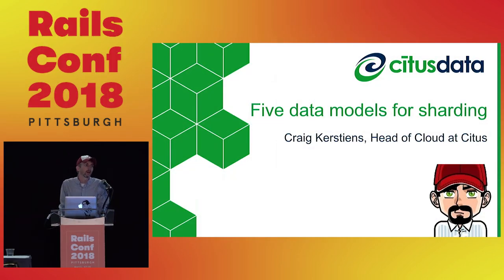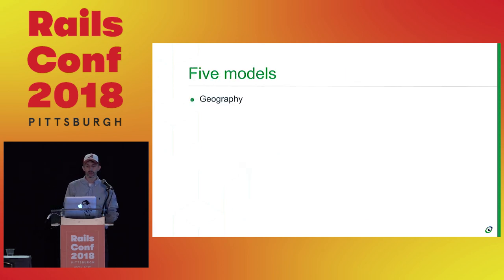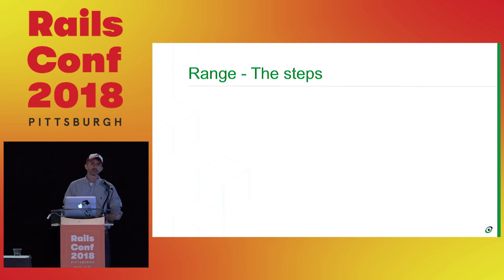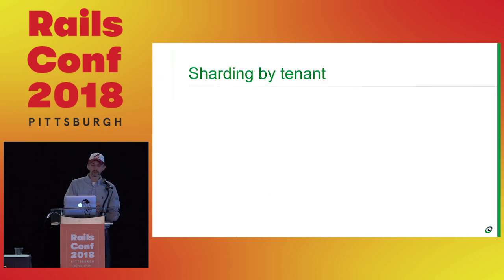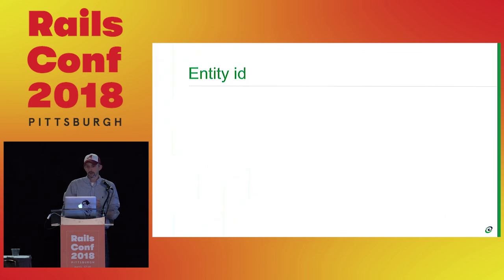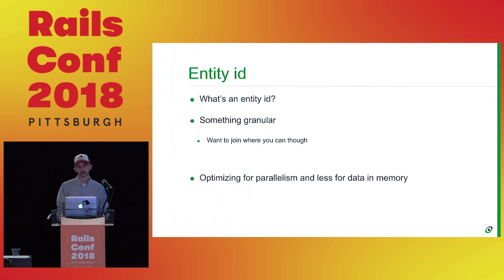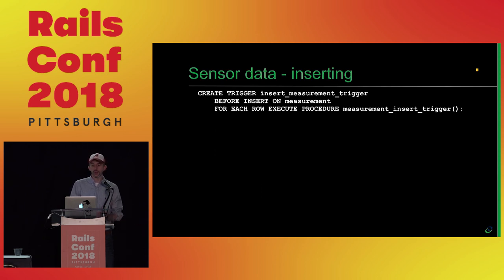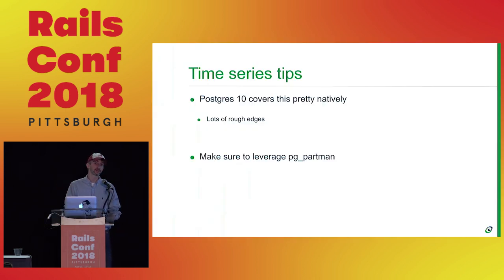RailsConf 2018: Five Sharding Data Models and Which is Right by Craig Kerstiens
Five Sharding Data Models and Which is Right by Craig Kerstiens

Sharding is a heated topic and many who have tried it have come away with a bad taste in their mouth. But it's also well proven that sharding your database is the true way to scale the data layer. From Instagram to Google to Salesforce, with large-enough data and with sufficiently demanding performance requirements, you need to shard in order to scale out. Using the lens of the Postgres open source database, I'll walk you through things to keep in mind to be successful with sharding, and which data model is the right approach for you.